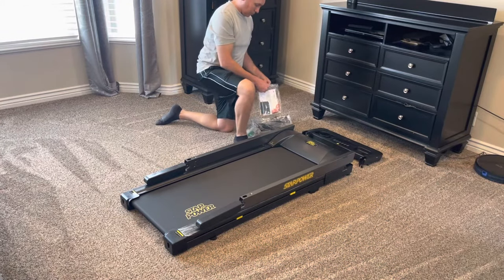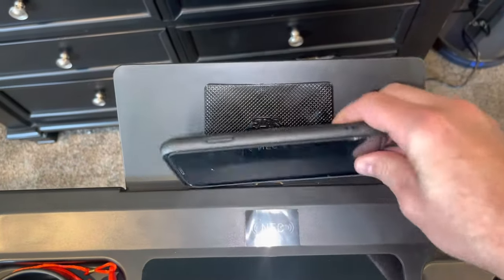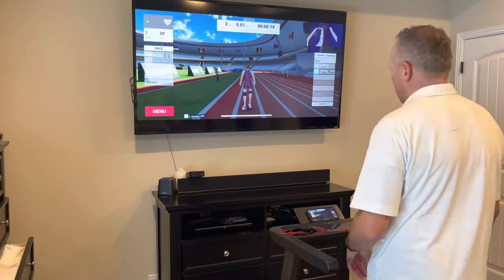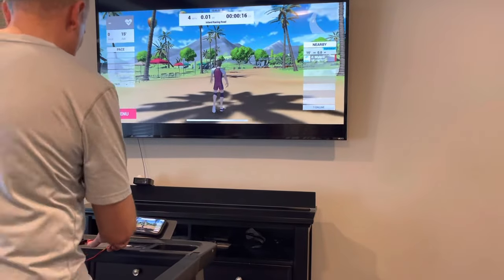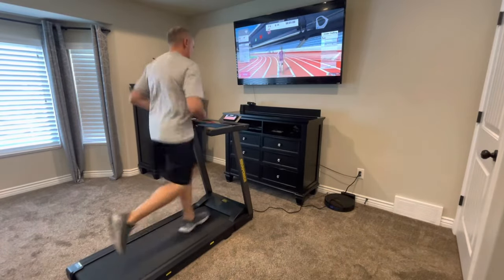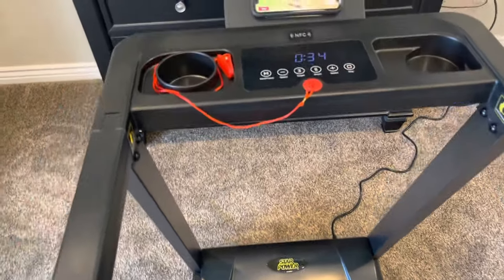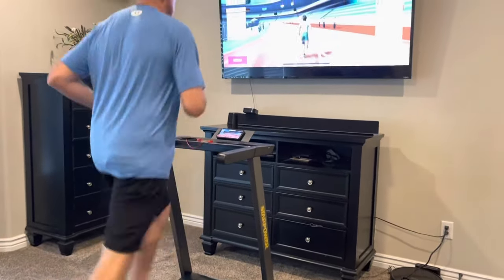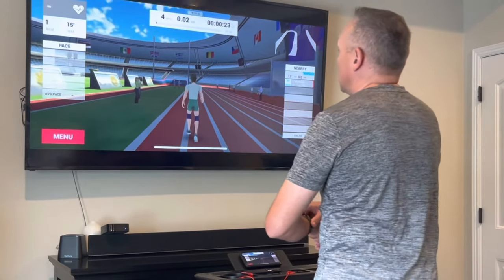Star Power X Online Racing Treadmill | PitPat App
This is video features the New Star Power X online racing treadmill with the new PitPat Application.  This is a fun and engaging way to get your steps in!